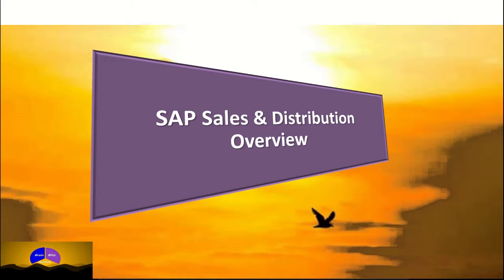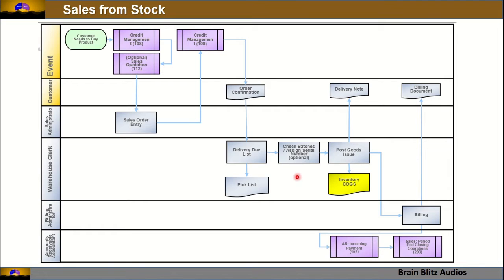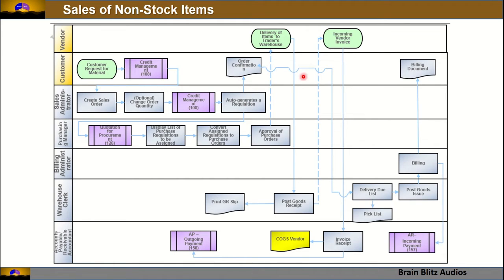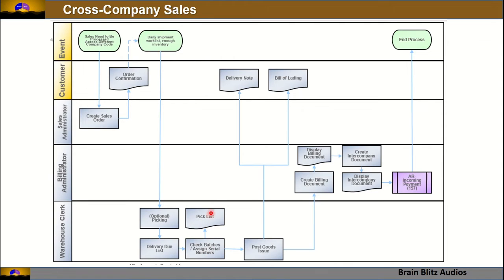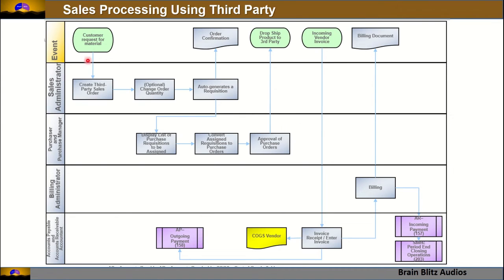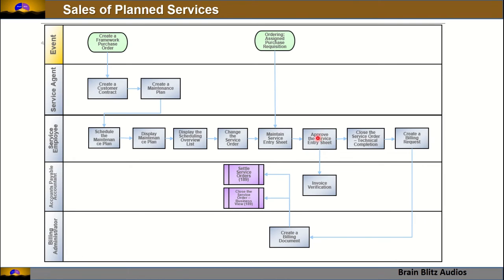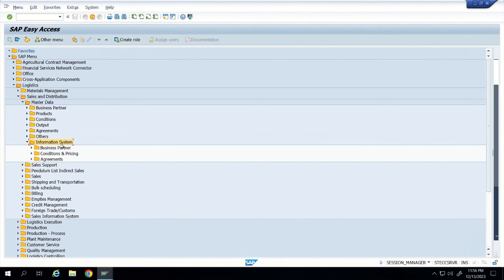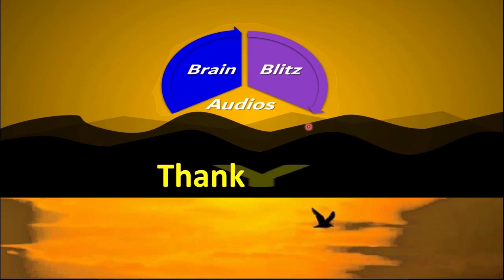SAP Sales and Distribution (SD) | Part 2 | SAP Best Practices | Sales from stock | 3rd Party Sales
SAP Sales & Distribution Overview